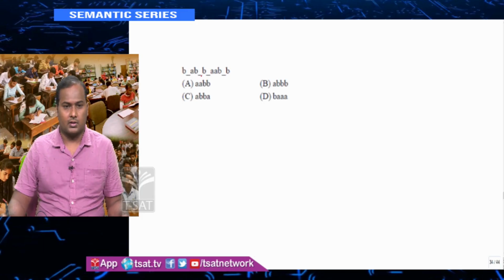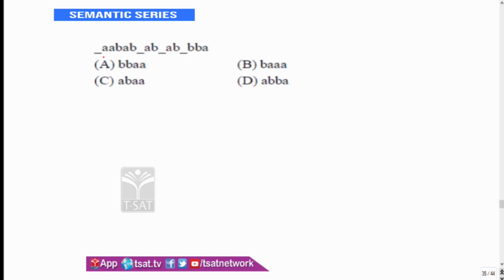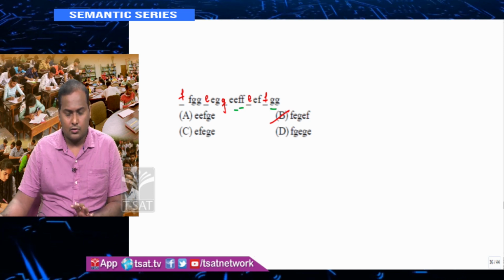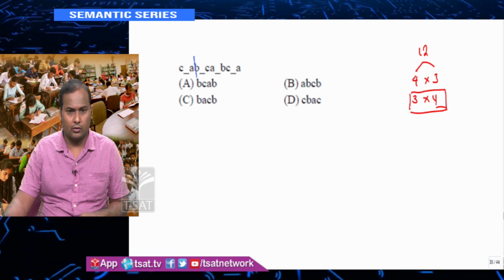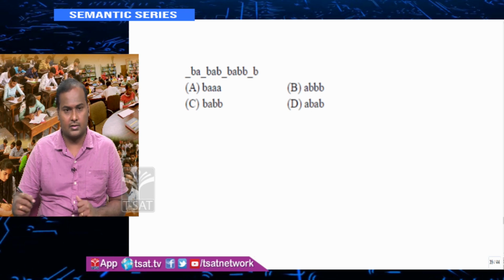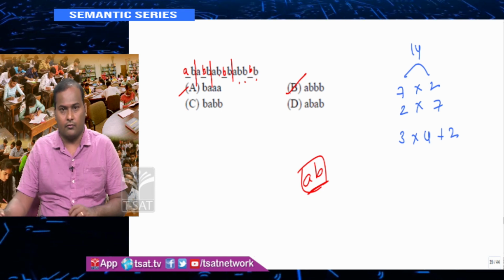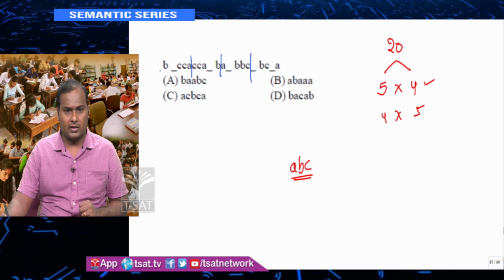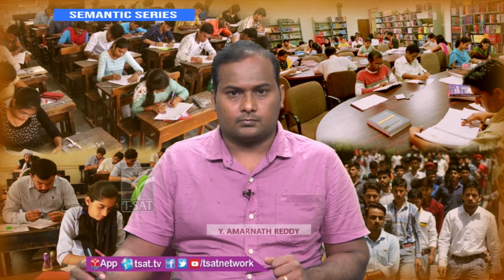GENERAL INTELLIGENCE - SEMANTIC SERIES (PART - 03) || STAFF SELECTION COMISSION (CGL/CHSL)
GENERAL INTELLIGENCE - SEMANTIC SERIES (PART - 03) | STAFF SELECTION COMISSION (CGL/CHSL) || T-SAT

T-SAT Network Digital Classes are Now Available on Following Platforms:

👉Install T-SAT App:
1. For Android Users: Play Store
2. For Apple Users: AppStore